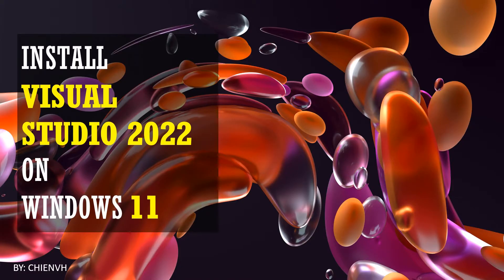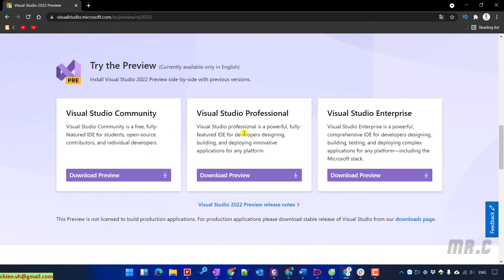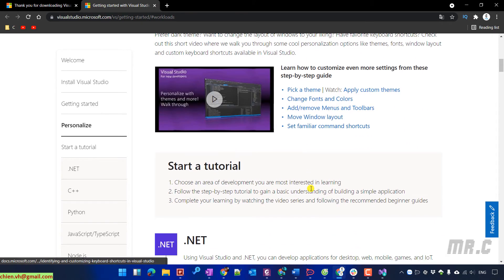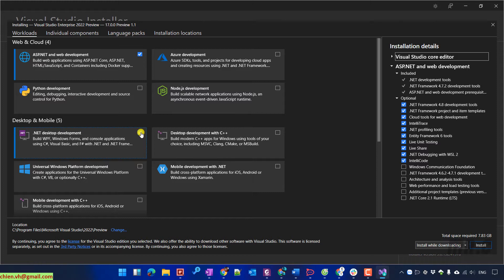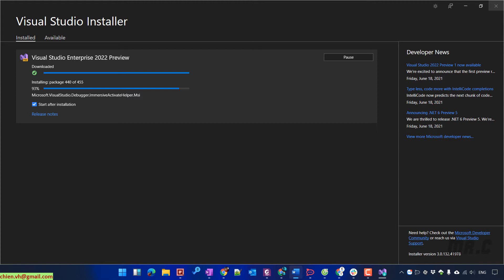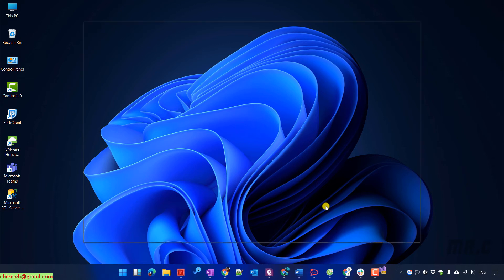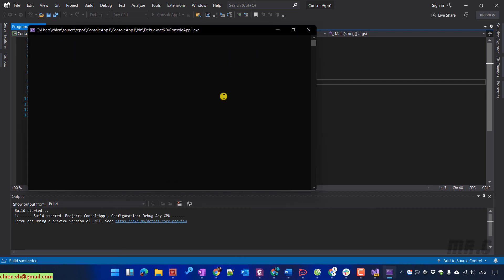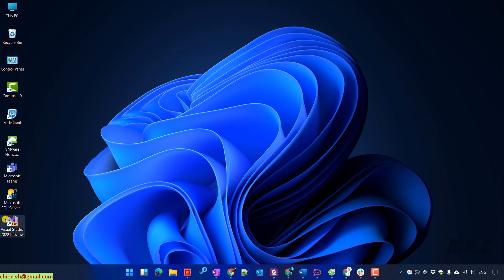Windows 11 | Install Visual Studio 2022 on Windows 11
Install Visual Studio 2022 on Windows 11.
How to install Visual Studio 2022 on Windows 11?
Windows 11 and Visual Studio 2022.
Using Visual Studio 2022 to Create First ASP.NET MVC Web Application.
How to create first ASP.Net MVC Web Application?
How to install Visual Studio 2022?
Visual Studio 2022 Preview version.
Working with Visual Studio 2022 to create asp.net MVC Web.
How to create an ASP.NET MVC project?
Learning programming languages with C# and ASP.NET MVC.
Learning ASP.NET MVC step by step.
How to learn ASP.NET MVC?
Free ASP.NET MVC training course.